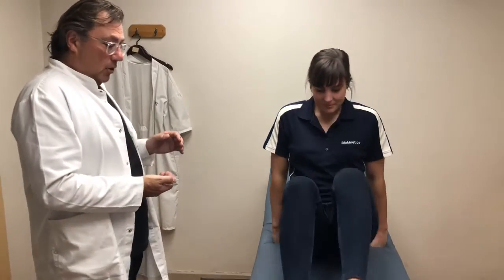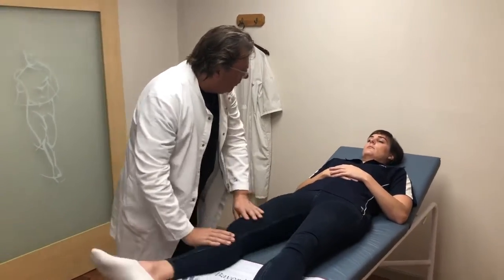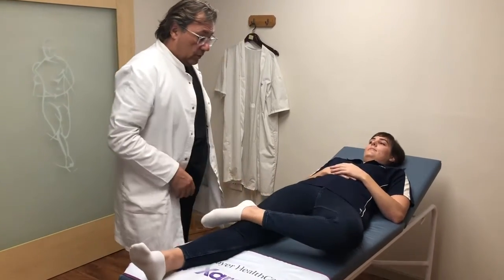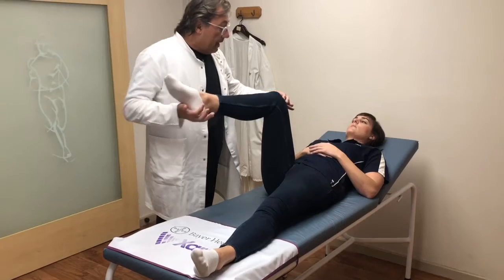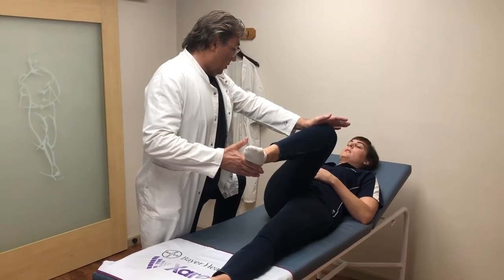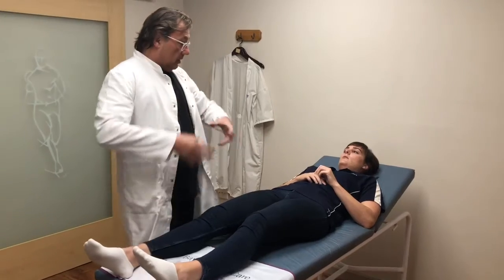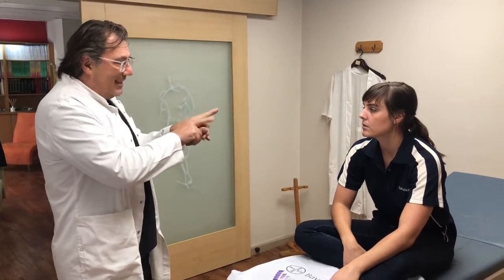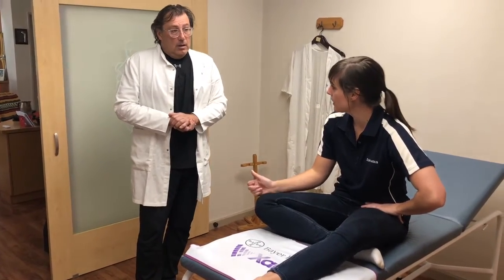HIP ASSESSMENT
Dr Josip Cakic (aka Dr Chuck), specialist Orthopaedic Hip Surgeon, shows us how to assess the hip for a labrum tear and FAI. We also discuss further diagnostic tests and the place for it in hi decision making process.

Born and raised in Croatia, he finished M.D. School of Medicine at the University of Zagreb, Croatia in 1989. He completed his further studies at WITS, South-Africa. It is here that he completed his Masters and PhD in Medicine. His research investigated the South African experience with cross-linked ultra high molecular weight polyethylene in total hip arthroplasty (UHMWPE).

Dr. Chuck is one of the founding members and former President of SASHA - South African Society for Hip Arthroscopy.
He was also the Vice President and President of ISHA - The Hip Preservation Society (Formally: The International Society for Hip Arthroscopy).

Hip arthroscopy surgery first caught his attention in 1998 and after learning the very difficult techniques from his  colleagues abroad, Dr Chuck became the first surgeon to bring the procedure to South-Africa in 2000/2001.

In short...he is an absolute expert in his field! He believes in hip preservation and has established himself as one of the leading Doctors in hip arthroscopy surgery.

In the years I’ve know Dr. Chuck, it became evident to me that he is passionate not only about what he does, but also about spreading his wealth of knowledge. So...ENJOY! It was a real treat doing these videos with him. 😊